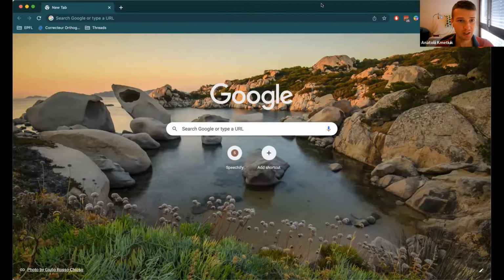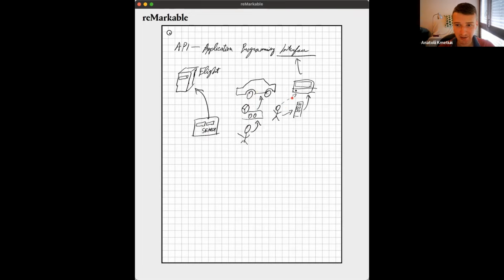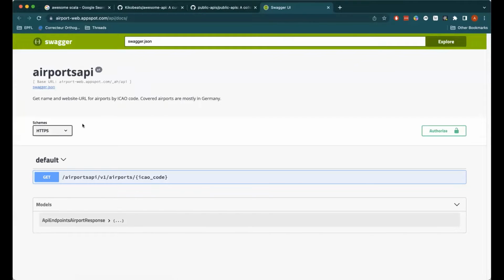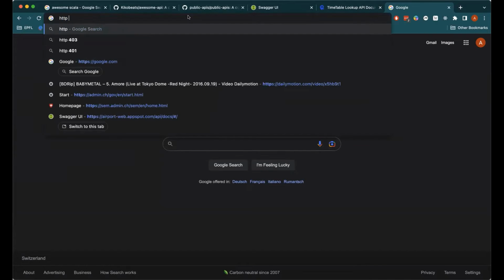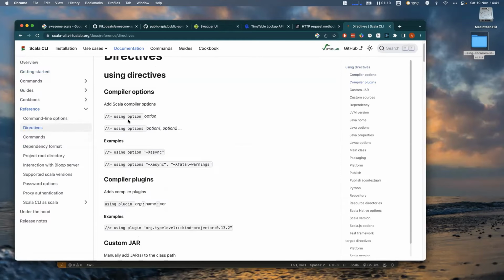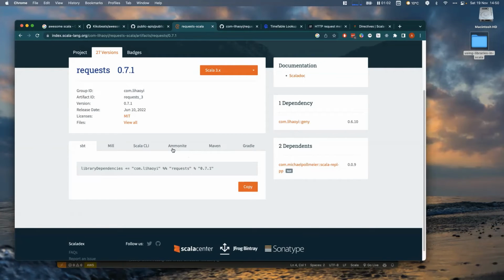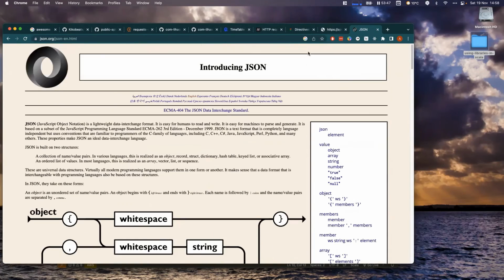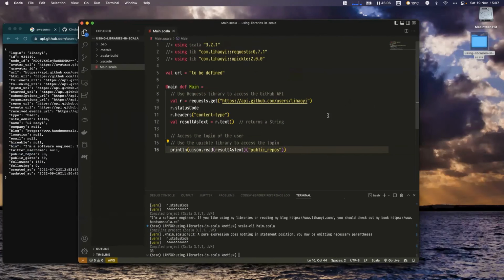Programming for Beginners 08 – Using external libraries in Scala – Axiom Programming School Seminar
We will see how you can use libraries – code written by other people – in Scala.

✨ What's Axiom? ✨
📖 Axiom is a School welcoming people who are learning how to program. We are aiming at helping absolute beginners to make their first steps and learn their ropes around coding.